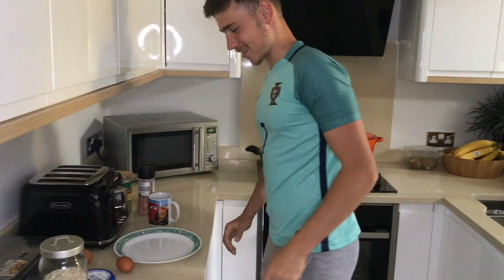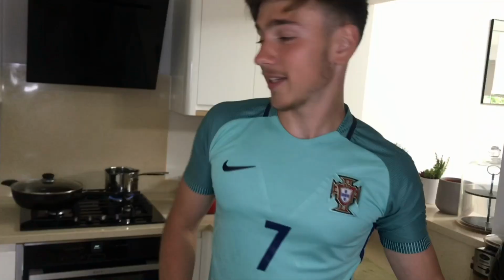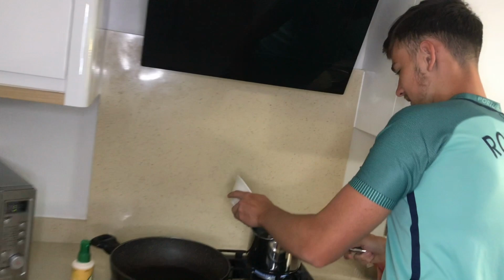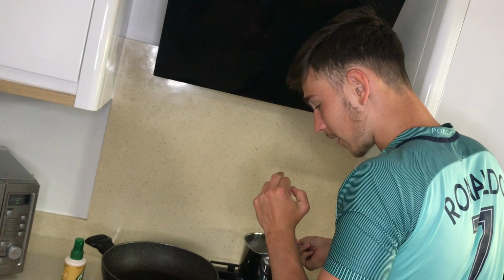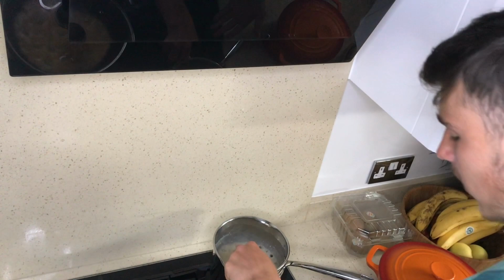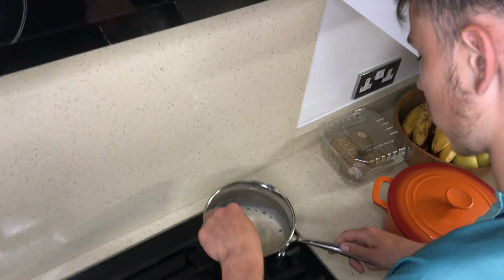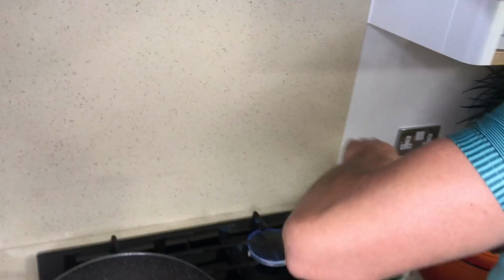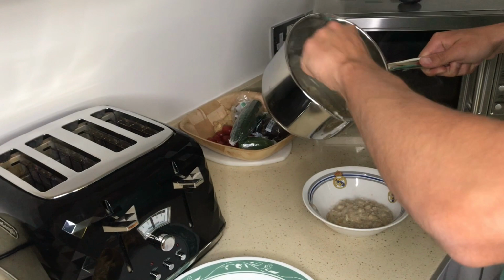THE BEST PRE-MATCH MEAL FOR FOOTBALLERS!!! |GONE WRONG!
THE MEAL LOOKS A BIT WEIRD BUT HAVING 50GRAMS OF OATS WITH 2 EGGS BEFORE A GAME WILL GIVE YOU PLENTY OF NUTRIENTS AND ENERGY

SHARE THIS WITH FRIENDS AND FAMILY❤️

LET ME KNOW ANY VIDEO IDEAS IN THE COMMENTS!